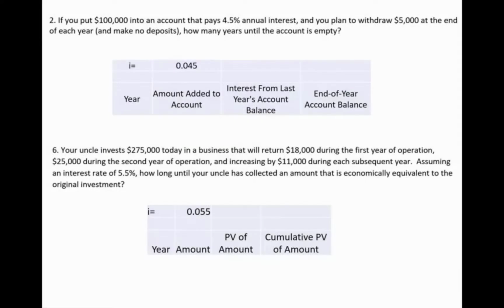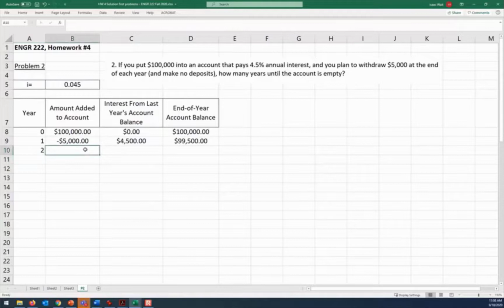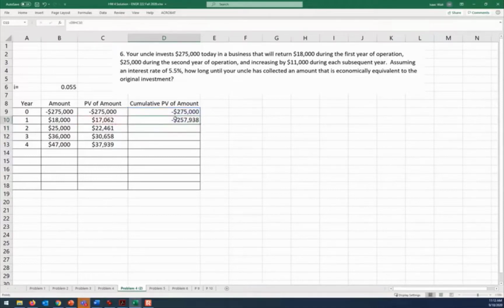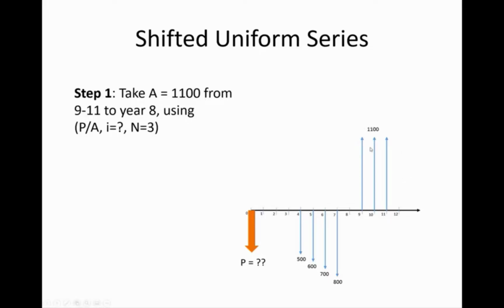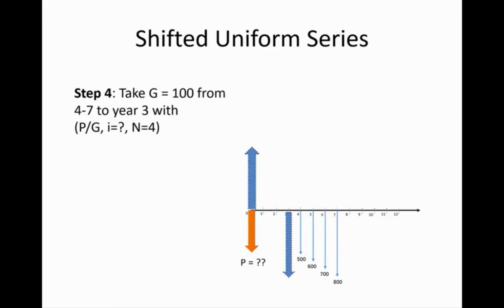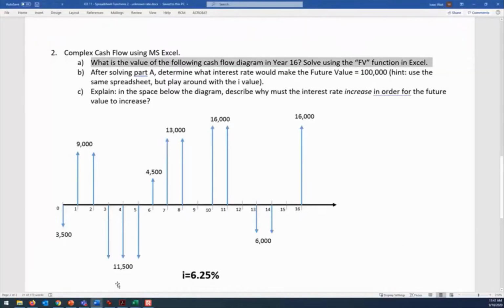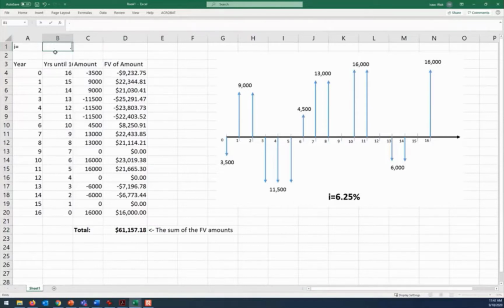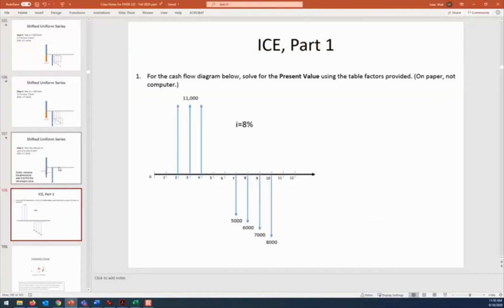Excel Spreadsheet Functions for Cash Flow Diagrams - ENGR 222, Class 11 (17 Sept 2021)